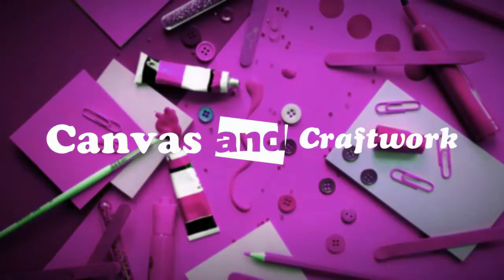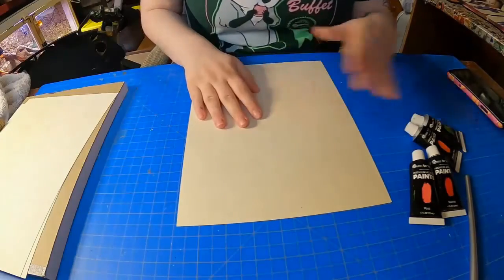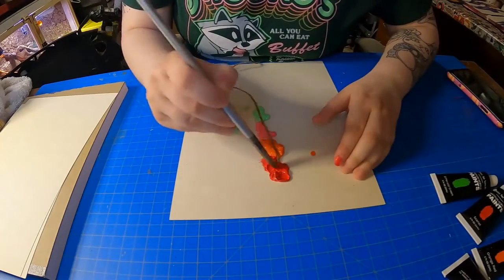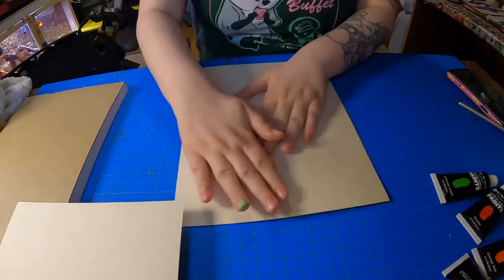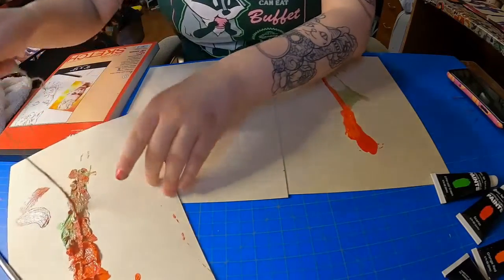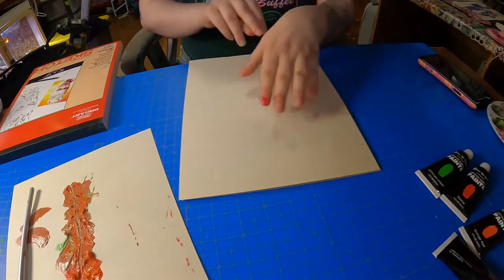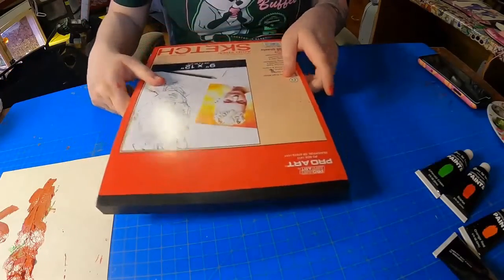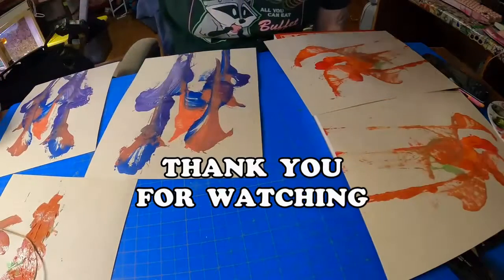DTV Canvas and Craftwork with Ms. Kelso - EP. 4 Pull String Art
Ms. Kelso shows you how to create a fun, yet easy piece of abstract art with string!